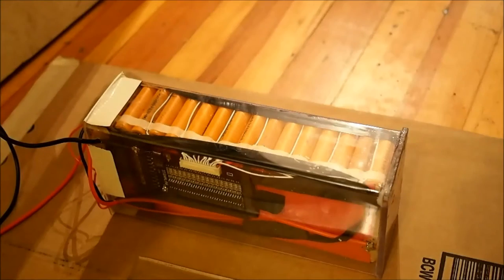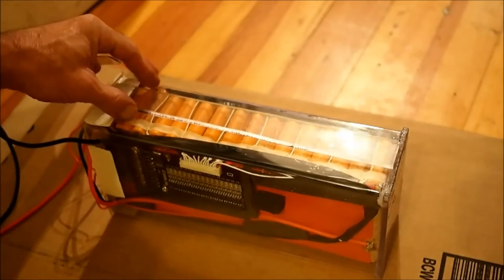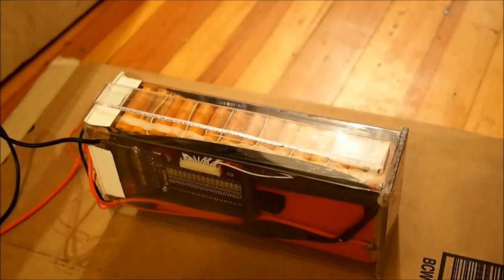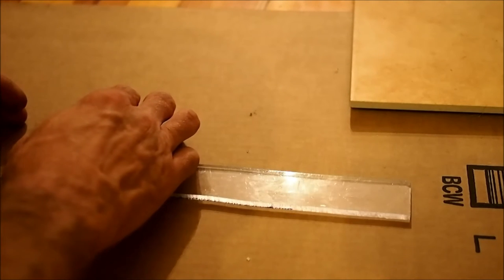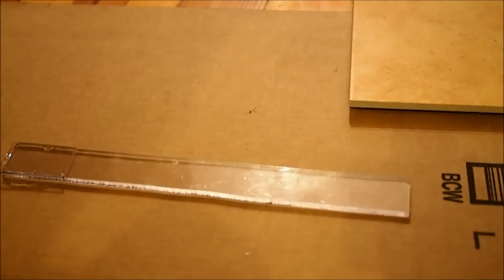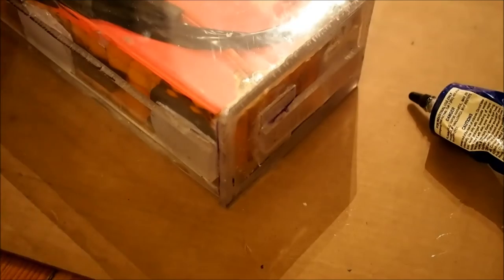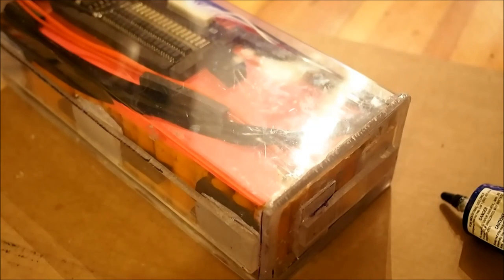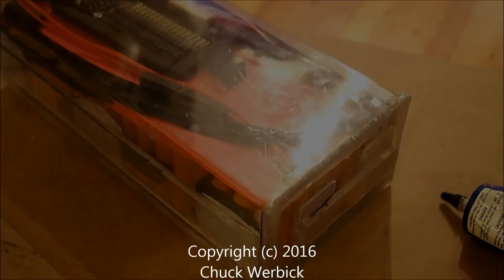Poly-Carbonate Battery Case Pt 2. - Mounting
Describes how to create mounting loops which allow the eBike battery case to be clamped to the bike frame.